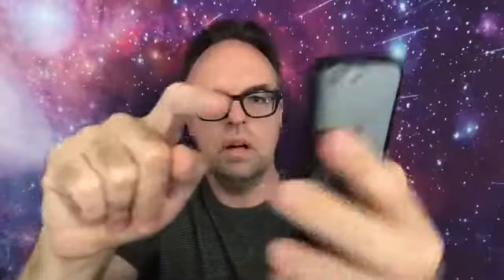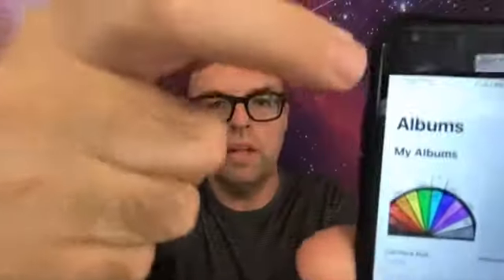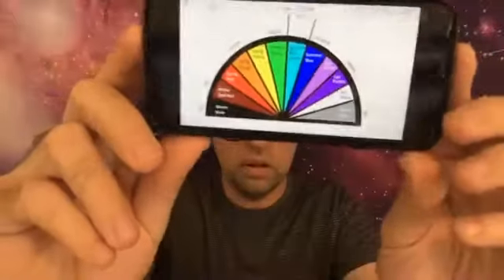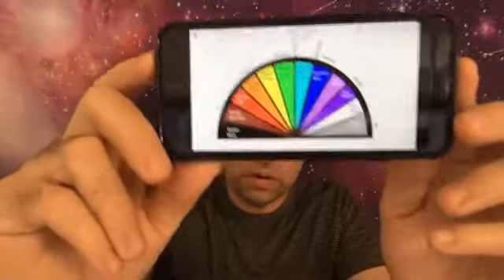Pendulum charts on your phone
Dr. Erich Hunter teaches his pioneering approach to Pendulum Healing practitioners internationally. He is the author of three innovative books on Pendulum Healing and has taught over a thousand practitioners this energy healing method. Erich also designs high-vibration, custom healing pendulums.